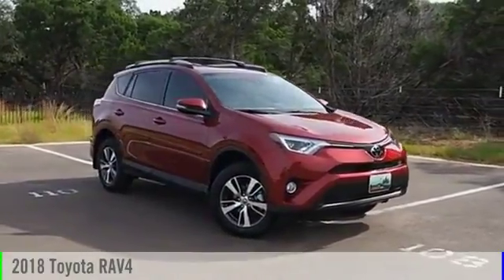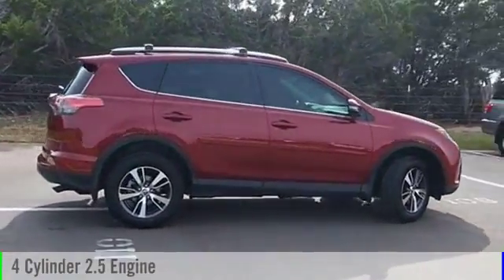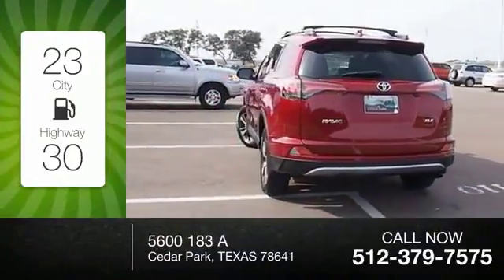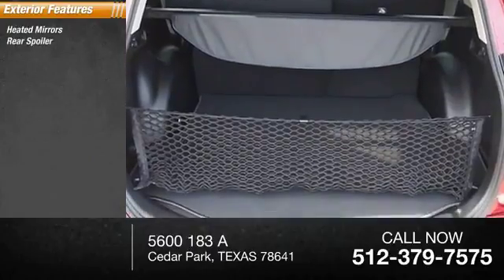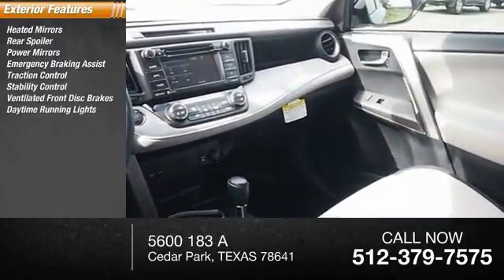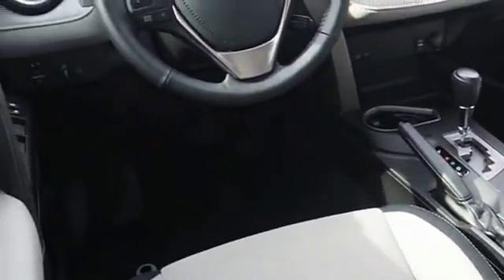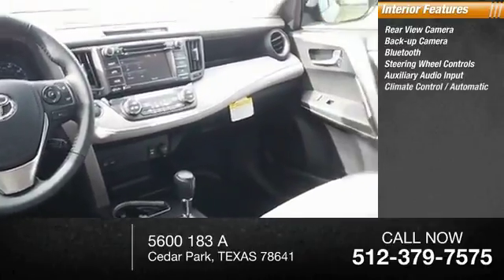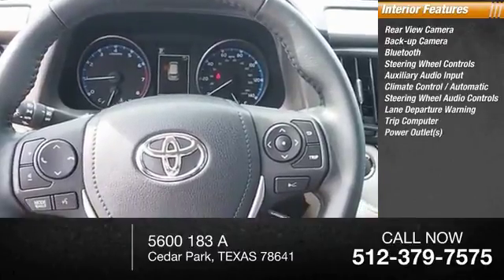2018 Toyota RAV4 Cedar Park TEXAS 00011602